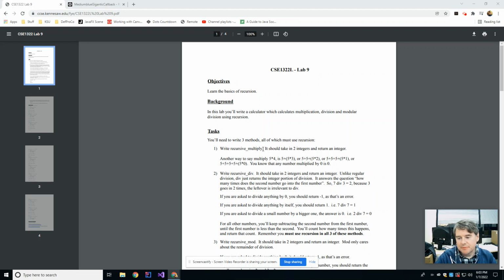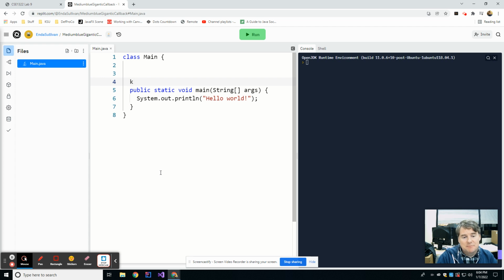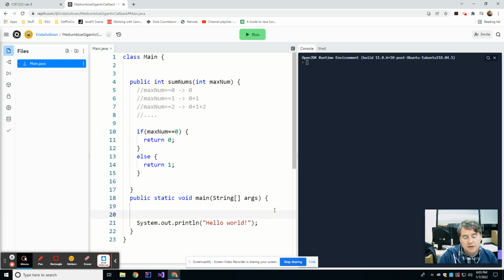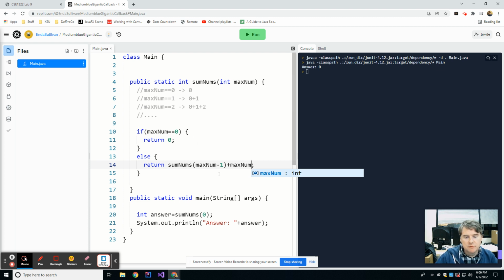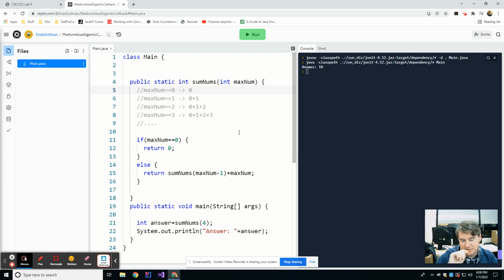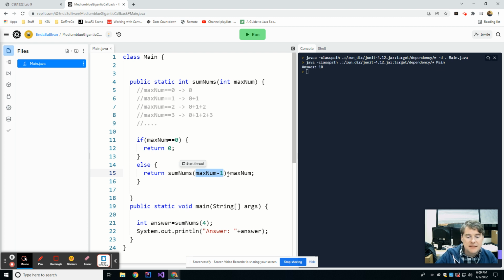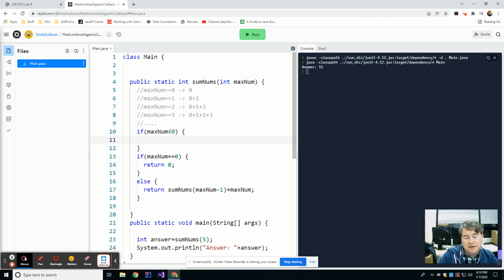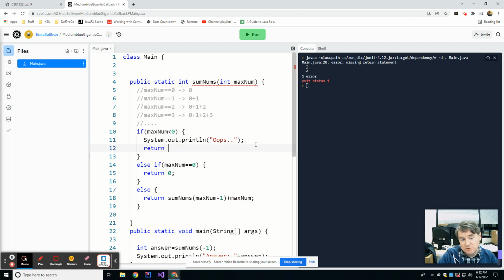Lab 9 - C#+Java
CSE1322L Java/C# Lab 9